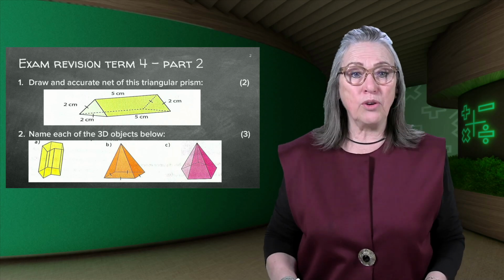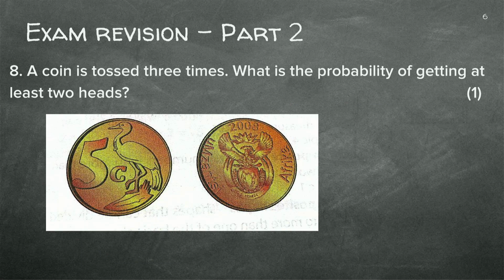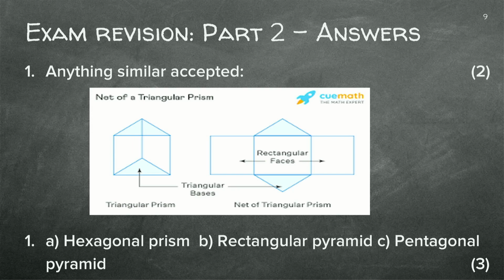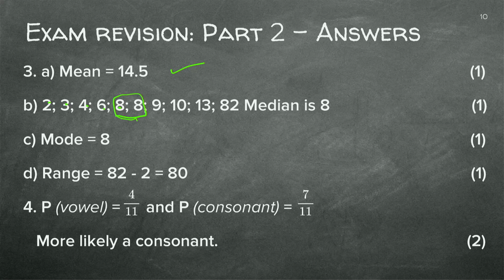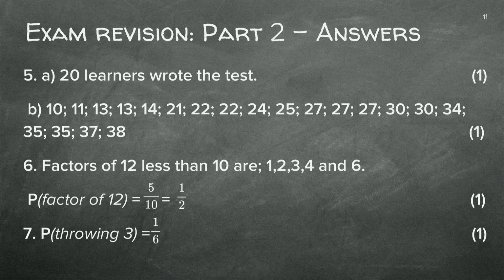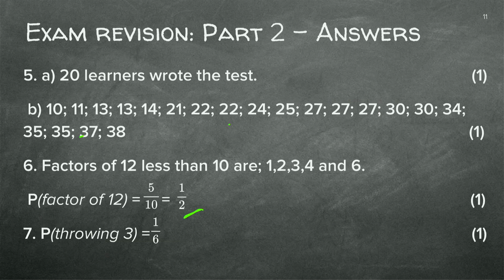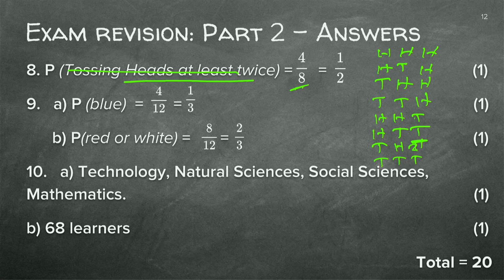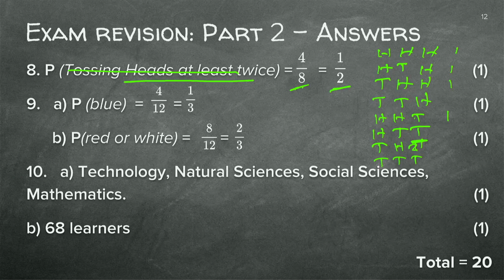16.5 REVISION - EXAM REVISION FOR TERM 4 PART 2